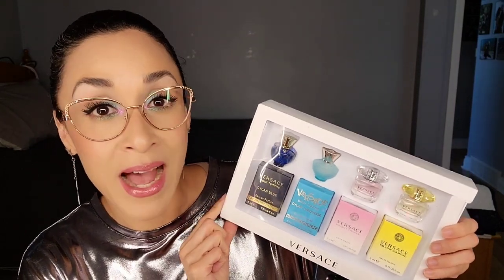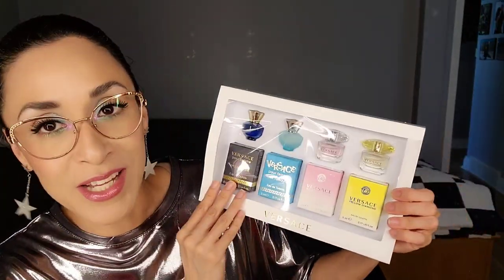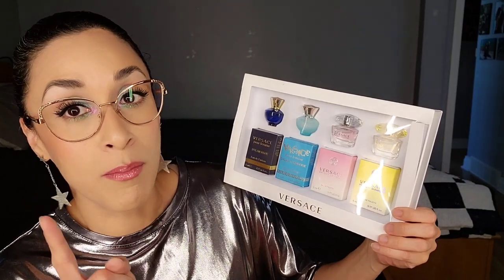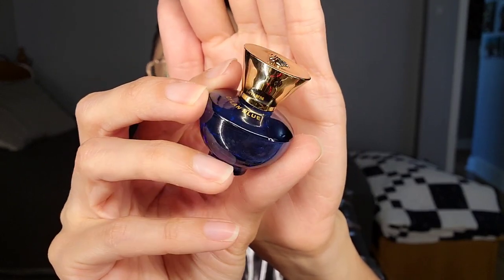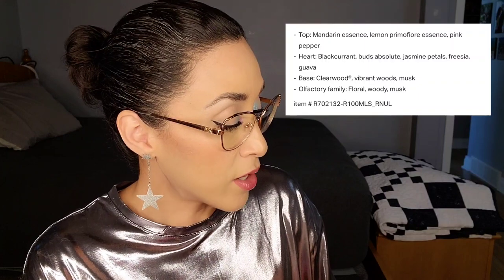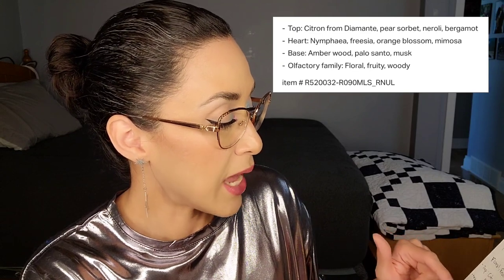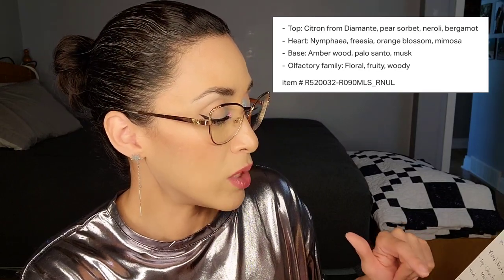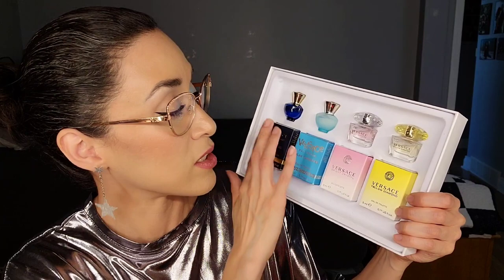Reviewing a Versace mini perfume set. Dylan blue, Dylan Turquois, Yellow Diamond and Bright Crystal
Hello friends!

In today's video, I review 4 mini Versace perfumes! let me know what you think and if you have a favorite  Versace perfume.

🌸dy